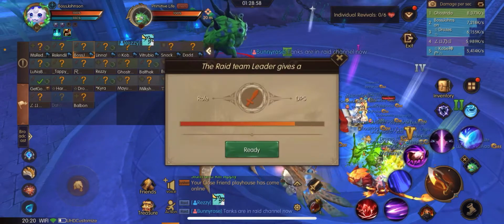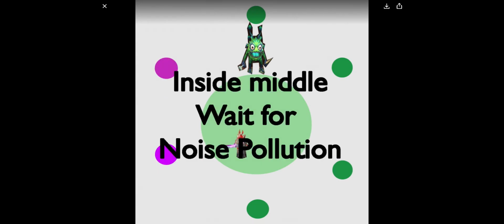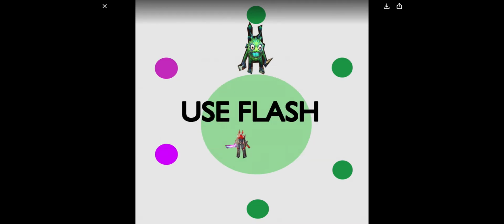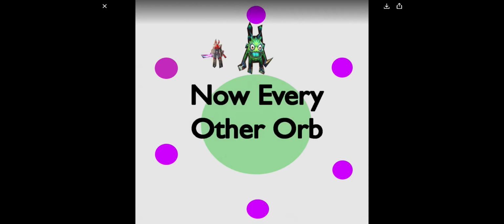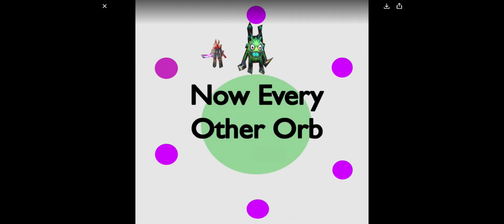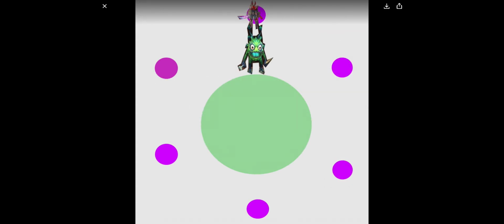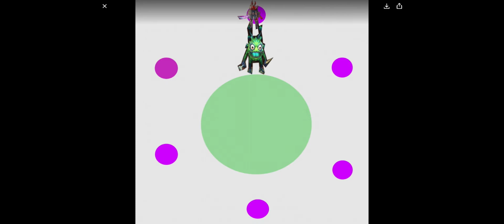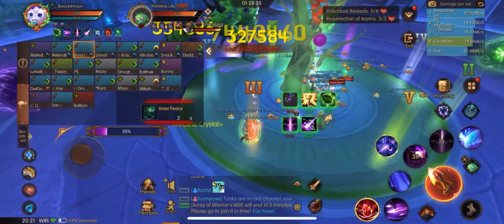World of Kings - Updated - Source of Mutation Normal DPS / Healer and Orb Mechs